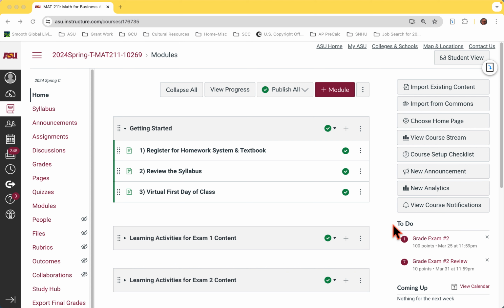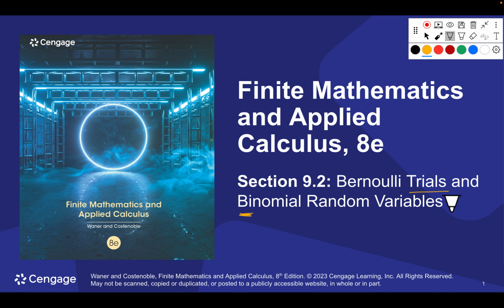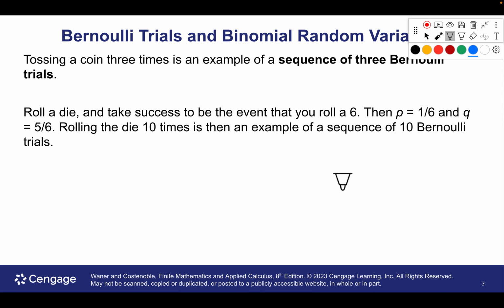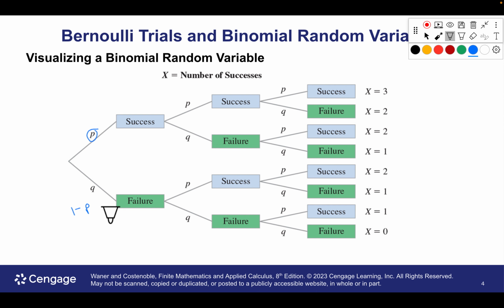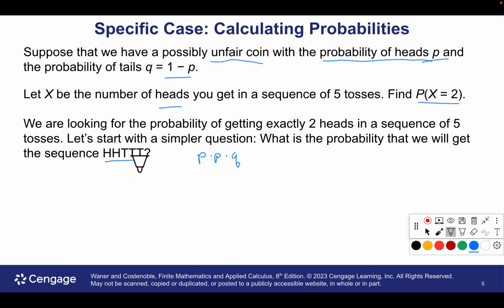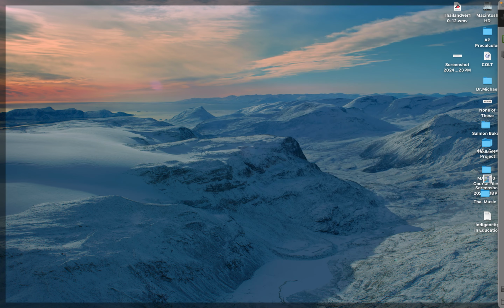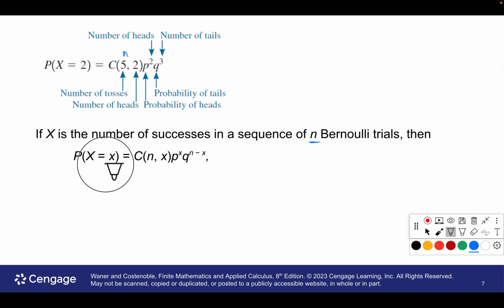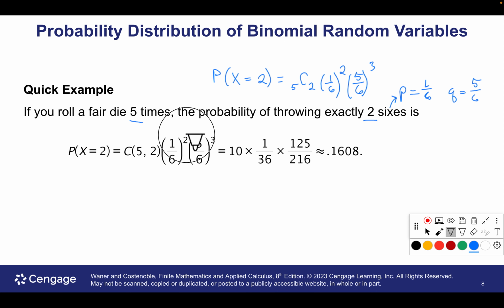MAT 211 Friday 4/5 Section 9.2